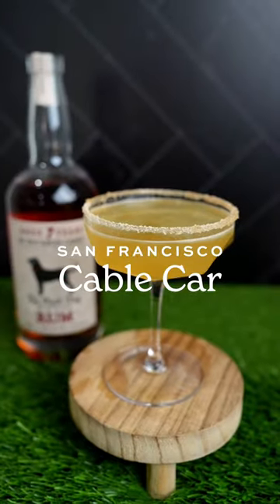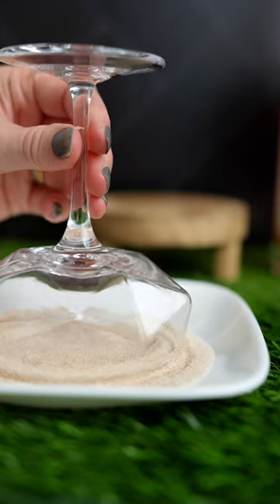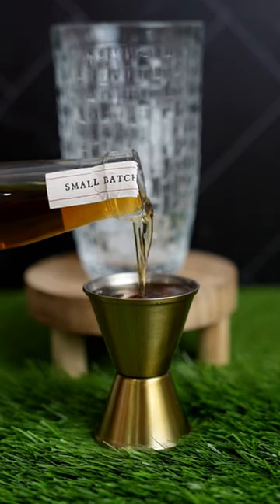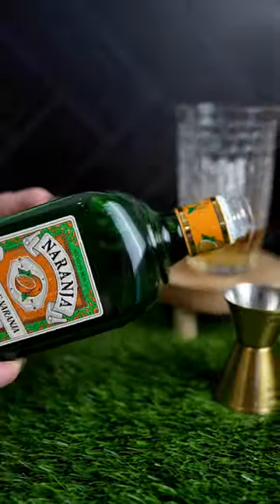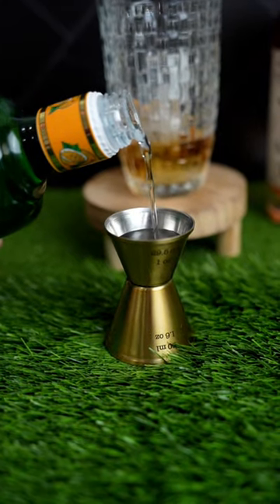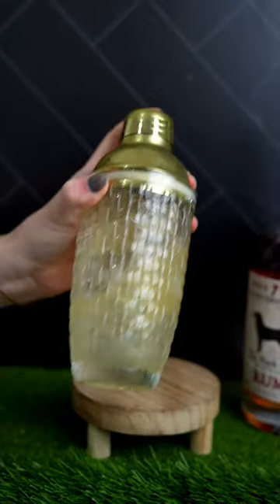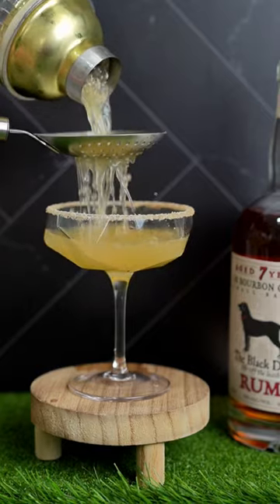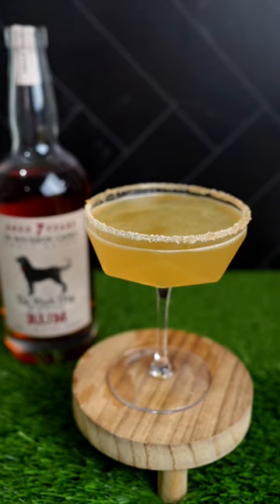San Francisco Cable Car Cocktail Recipe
Cheer on the 49ers with San Francisco's signature cocktail – the Cable Car 🏈 RECIPE ⤵️

San Francisco Cable Car
• 1 tbs cinnamon sugar
• 1 lemon wedge
• 1 ½ oz rum
• ¾ oz orange liqueur
• 1 oz lemon juice
• ½ oz simple syrup
• Orange, for garnish

METHOD | Coat the rim of a coupe glass using a lemon wedge and dip into the cinnamon sugar mixture. In a cocktail shaker with ice, combine rum, orange liqueur, lemon juice and simple syrup. Double strain into the prepared glass and garnish with an orange spiral.